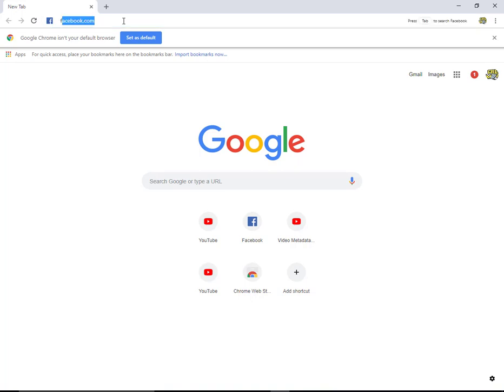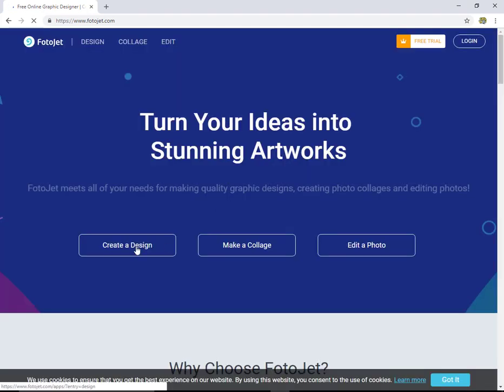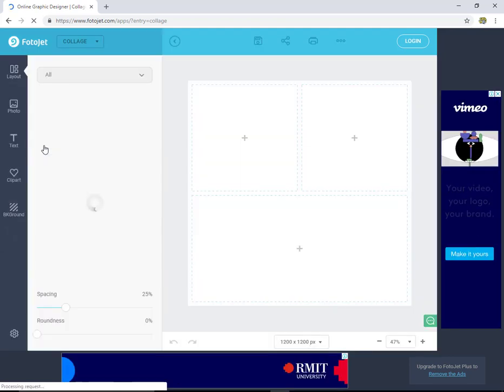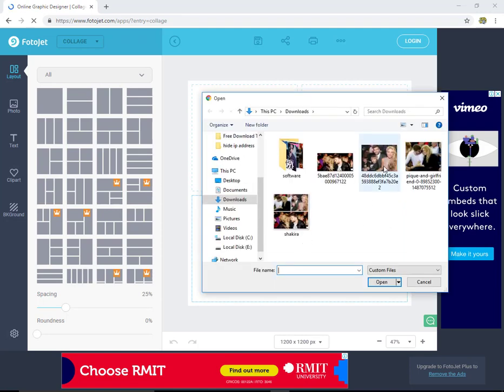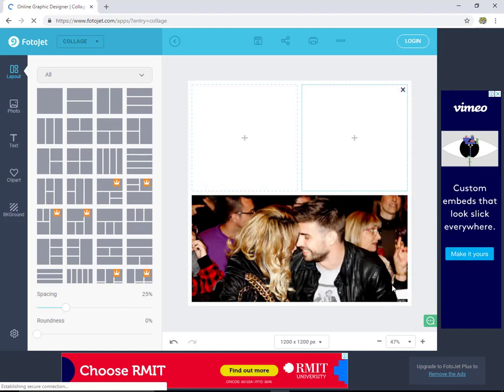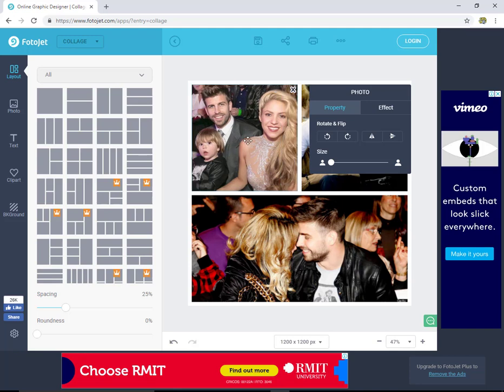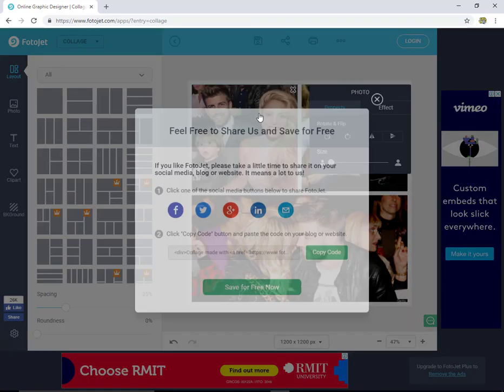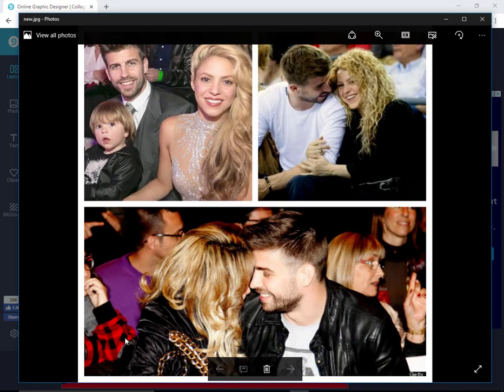How To Create Collage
in this video is will show you how to create collage using online website. you don't need and software to install for your computer. just go to the website and create it. if and issue please comment down below. thank for watching